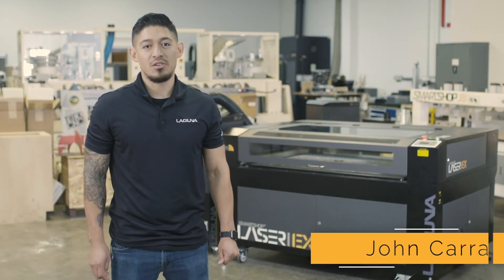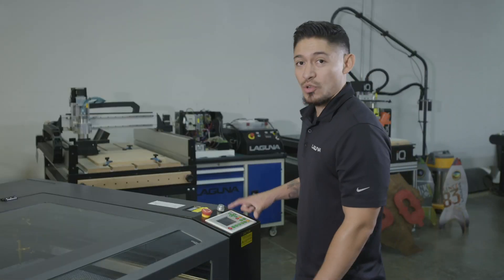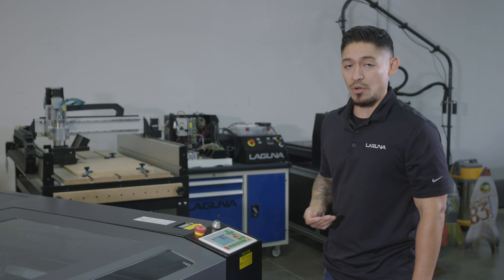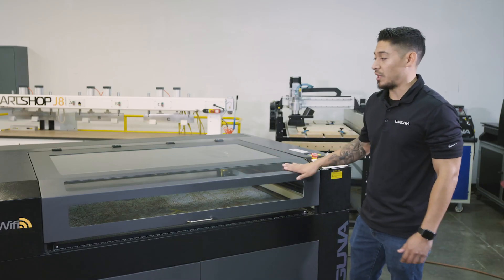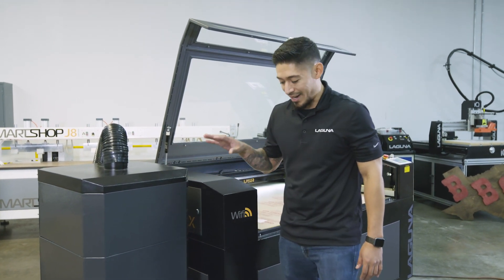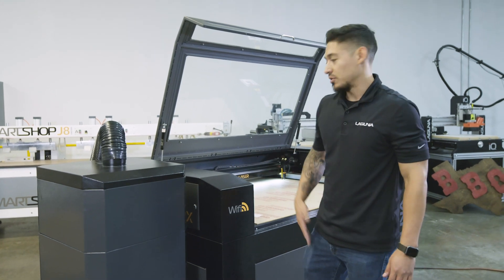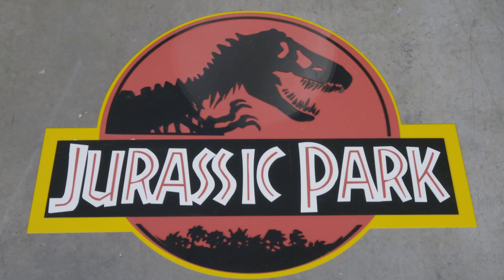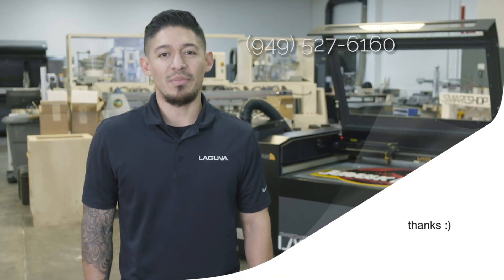How To Make a Jurassic Park Themed Acrylic Sign Using a CO2 Laser | Sign Making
In this video, we use our SmartShop® Laser|EX CO2 laser to create the famous and memorable Jurassic Park sign. With 4 different samples of acrylic color, each layer builds to reveal another level of detail. Learn the simple step-by-step process in creating this sign, upload your file, and get cutting in minutes!

Laser Specs:
36" x 51" Work Table Dimension
Reci Laser Tube - 150W
Lift Table - Up to 7"